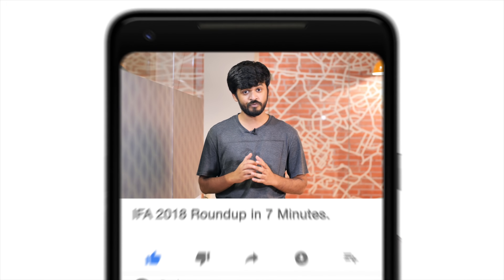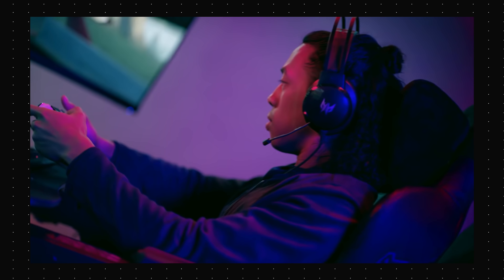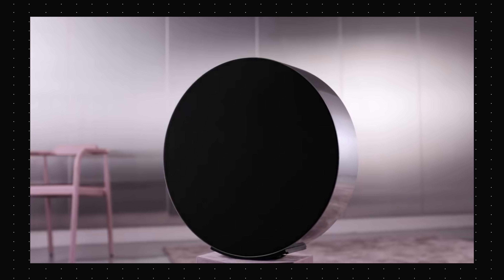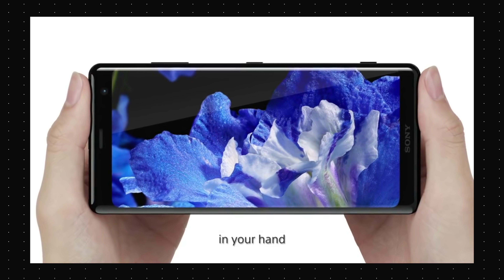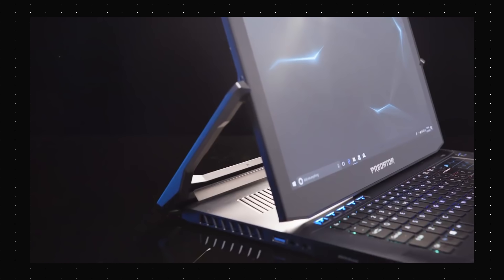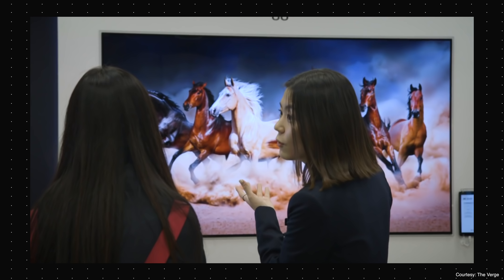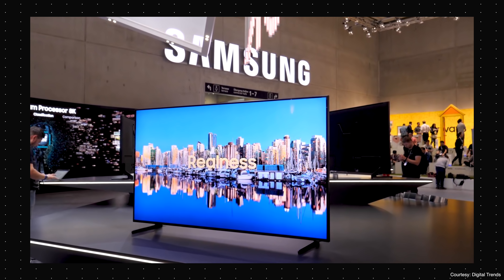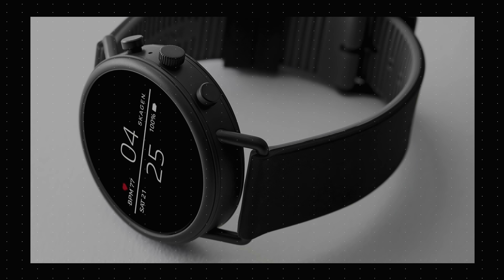IFA 2018 in 7 Minutes!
IFA 2018, one of the biggest tech events of the year, was recently held in Berlin, Germany and a number of cool devices and gadgets were launched at the event. This is our IFA 2018 round-up in under 7 minutes, where we show you all the cool smartphones, laptops, speakers, TVs, monitors and a lot more cool stuff launched at the event.